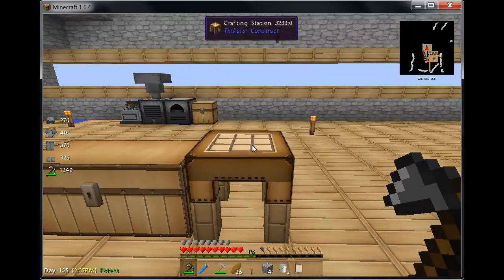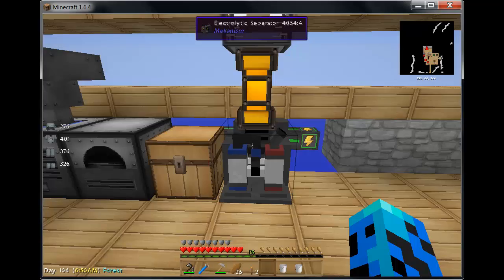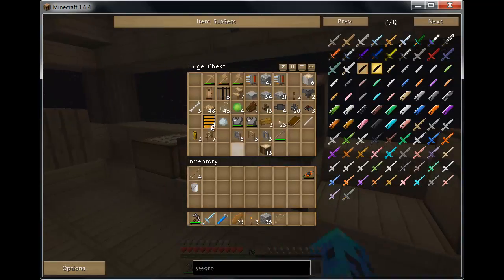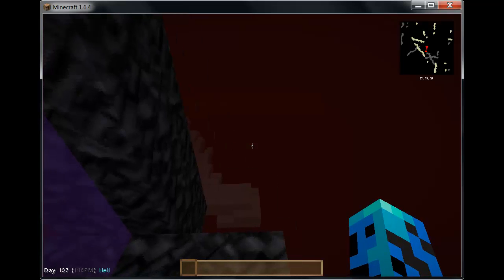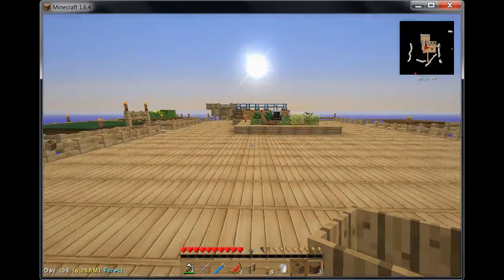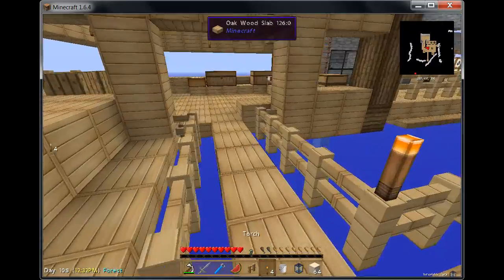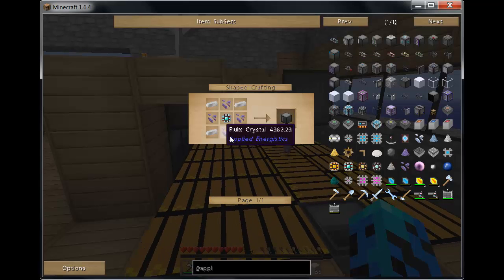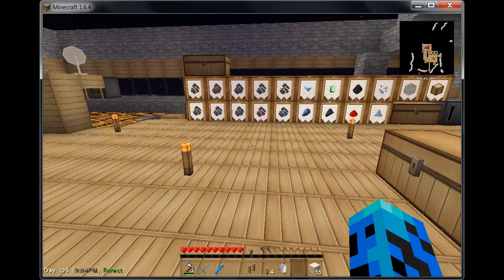Minecraft: Sky Factory Ep6 " Ohhh nether you troll"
Got trolled majorly by the mod pack and nether. A little frustrated at the end of the video. enjoy!